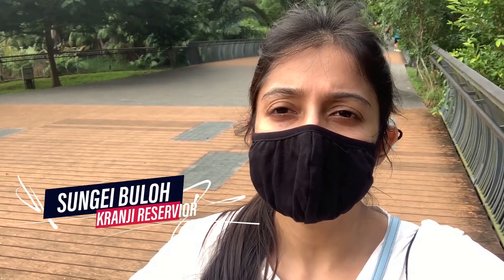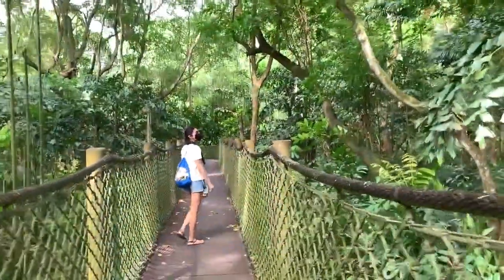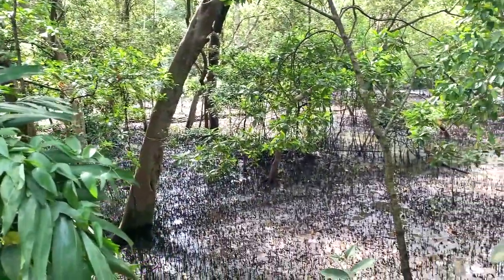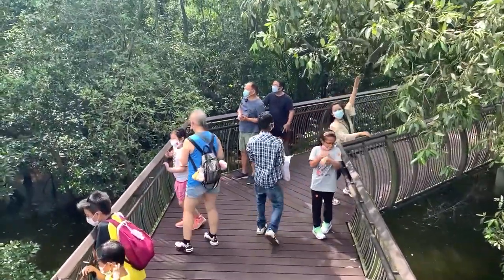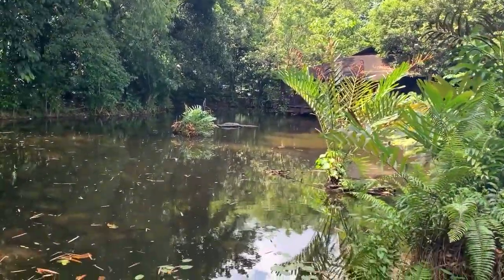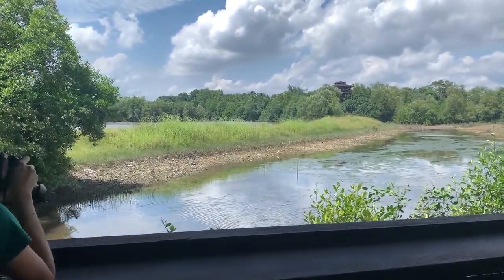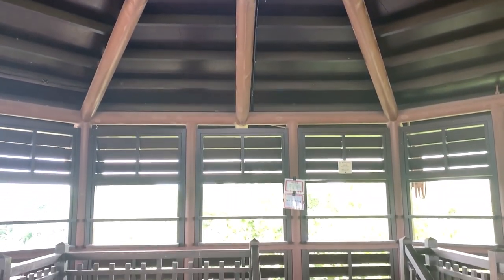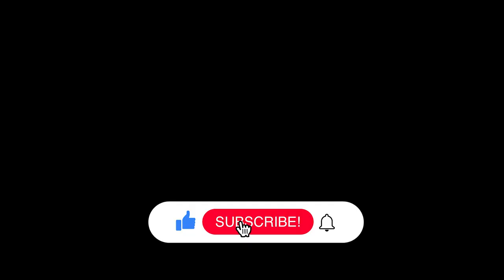Sungei Buloh Wetland Reserve| Full Tour| Indian Expat life in Singapore| Migratory Bird Trail | Hike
This video shows the expat visiting Sungei Buloh which  is situated in Kranji area of the northwest part of Singapore. Singapore’s first ASEAN Heritage Park. Uncover a world filled with rich biodiversity as you wander through the wetlands with an extensive mangrove forest of Sungei Buloh Wetland Reserve.It has a largest patch of mangroves in Singapore.
This place is known for the unusually high variety of bird species and is a stopover point for migratory birds from as far as  Siberia on their way to Australia to escape the cold of the winters

Sungei Buloh was first opened as a Nature Park in 1993. In 2002, 130 hectares were officially gazetted as a Nature Reserve and renamed Sungei Buloh Wetland Reserve to better reflect its status. In the same year, it was recognised as a site of international importance for migratory birds and awarded a certificate by Wetlands International, marking the reserve's formal entry into the East Asian Australasian Shorebird Site Network, which includes Australia's Kakadu National Park, China's Mai Po – Inner Deep Bay and Japan's Yatsu Tidal Flats. And in 2003, Sungei Buloh Wetland Reserve became Singapore's first ASEAN Heritage Park.

Since then Sungei Buloh has expanded to include 202ha of mangroves, mudflats, ponds and forests, providing an even larger sanctuary for the flora and fauna that call it home. This includes the newest extension that houses a brand new Visitor Centre and new trails for visitors to explore and enjoy. This new extension is situated along Kranji Way, and is easily accessible by public transport, bringing Sungei Buloh even closer to the public.

Throughout the year: Trek through this ecological jewel’s many trails and discover its native inhabitants such as mudskippers, crabs, shellfish, water snakes, birds, spiders, monitor lizards and otters. Admire the beauty of resident birds such as herons, kingfishers and sunbirds.
Seasonal from September to March: During the migratory season, catch sight of the diverse flocks of shorebirds or waders including plovers and sandpipers.

Please observe the following do's and dont's while you are at the Reserve. Show consideration for the wildlife that live in the Reserve, and for the other visitors that visit it.

Do's
. Observe opening and closing hours:
7am to 7pm (*Last entry: 630pm)

. Stay on designated trails

. Maintain distance from wildlife

. Apply for an activity permit for group visits with more than 80pax (currently suspended, please check notice for latest information)

. Respect the eco-system, leave nothing but footprints, take nothing but photographs

Don’ts
. No pets, dogs
. No cycling
. No smoking
. No animal release
. No feeding of animals
. No fishing or poaching
. No flying of drones
. No loud noises, speakers and music
. No PMDs, scooters, rollerblades, skateboarding

*Bicycle racks are available at both entrances to the Reserve.

Animal encounters
Sungei Buloh is home to a wide range of biodiversity so there could be encounters with creatures such as snake, and even a crocodile! Do note that many wild animals would much rather not encounter us humans, and would only attack when provoked.
Prior to your visit, read up on the following advisories to learn how you should react if you encounter the following at the reserve.

How to search a house on rent in Singapore| Things to know while renting a flat| Rental Tips